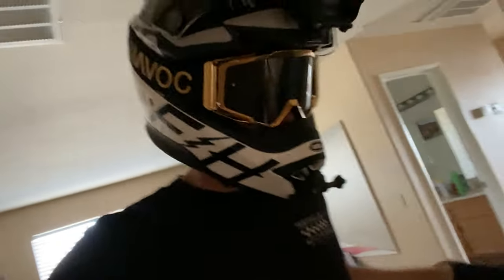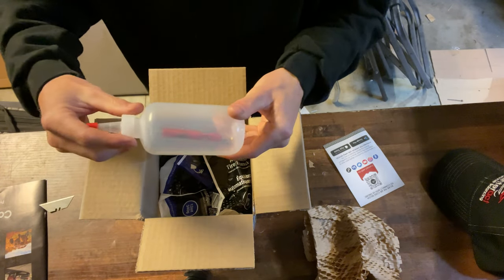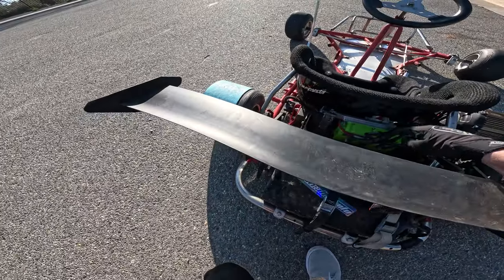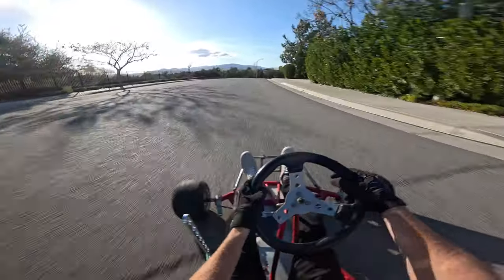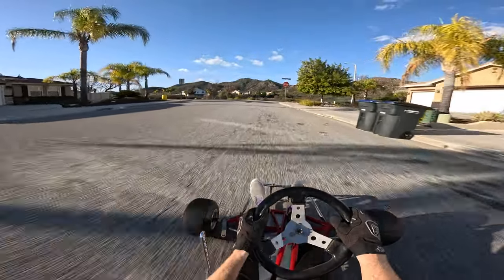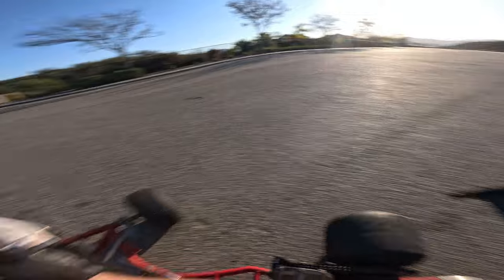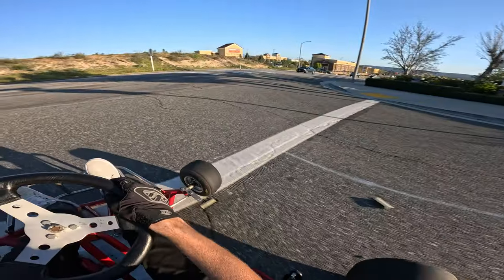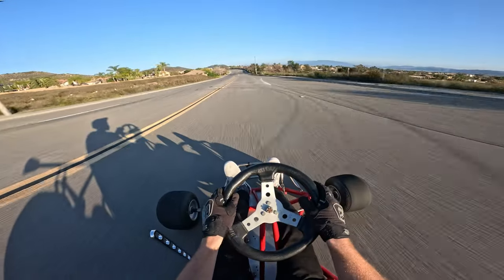75mph Electric Go Kart ⚡️| DIY Guide + Raw Driving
Have any questions? Let me know! We need more of these E Karts!

Key Words : MotoMatt Surron Dirtbikes 72v Electric go kart
High-speed kart Modified kart 70MPH speed Surron motor 72V battery Massive wing Customized vehicle DIY go kart Performance upgrade
Fast electric vehicle Thrilling ride Go kart transformation Speed demon Racing fun Extreme modifications Electric motorsport Karting adventure Adrenaline rush Custom vehicle mods DIY electric vehicle Speed challenges Outdoor karting Automotive innovation Urban go karting